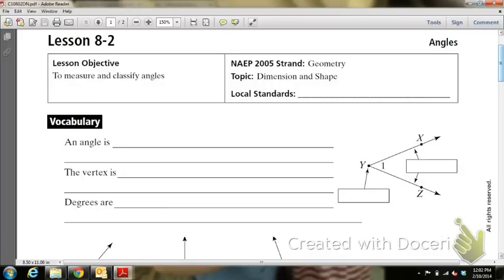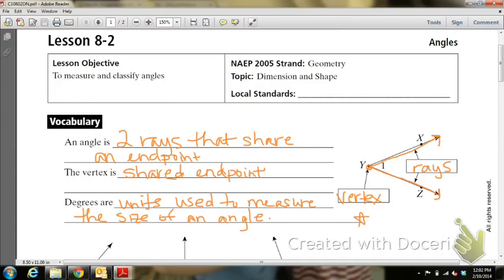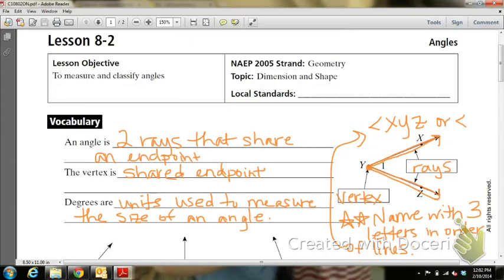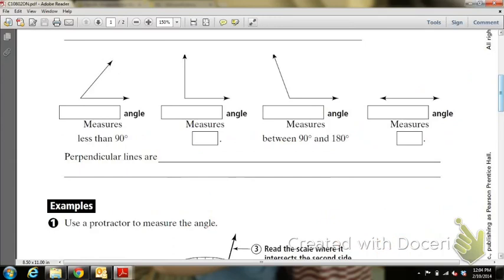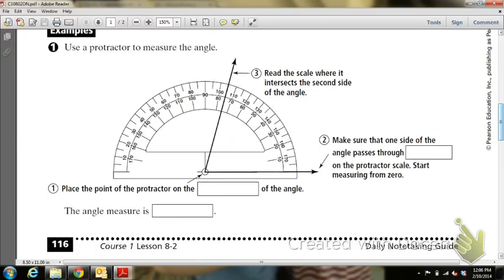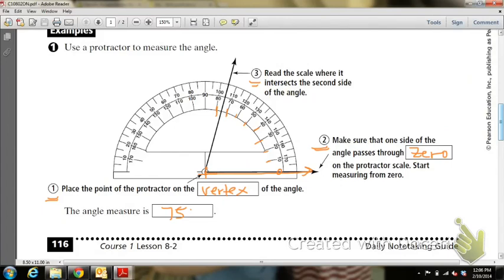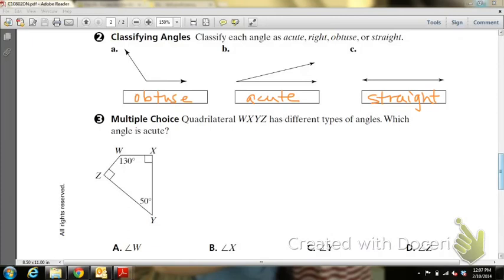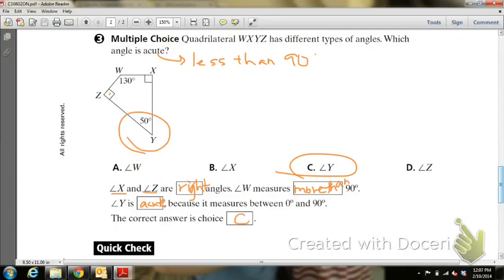8.2 math 5